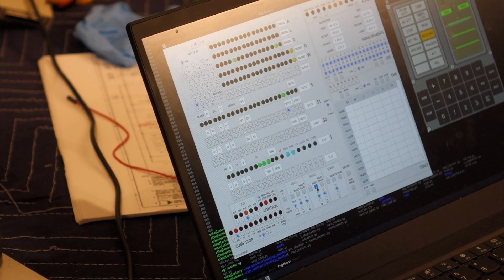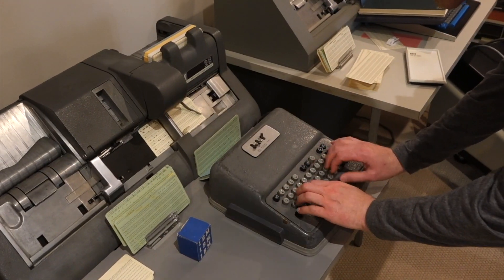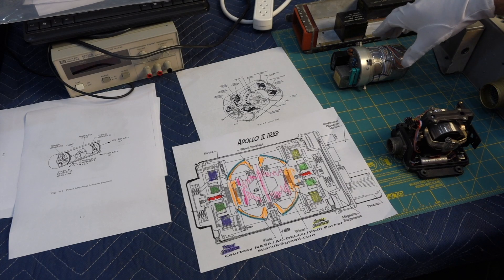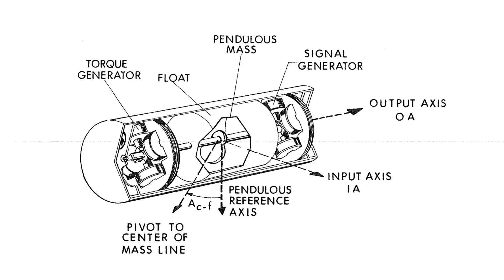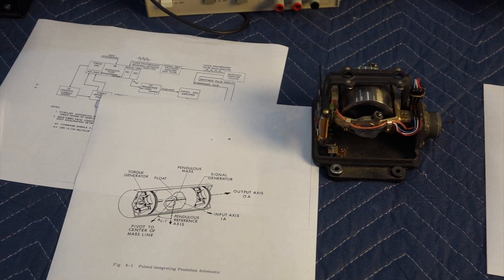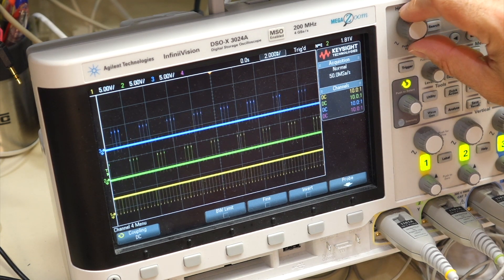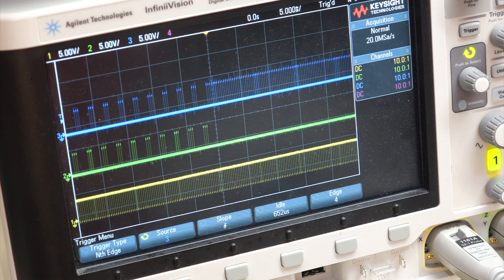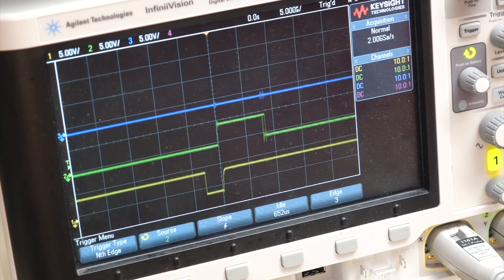Apollo Guidance Computer Part 20: electroluminescent panel for our DSKY, making an accelerometer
Now that our AGC works, we rush to integrate the splendid electro-luminescent DSKY display that Ben Krasnow made for us. I also build a rudimentary PIPA accelerometer device so we can try to demonstrate the entire landing programs sequence on our AGC before the Apollo 11 landing 50th anniversary festivities.